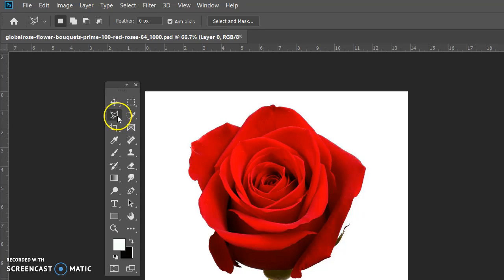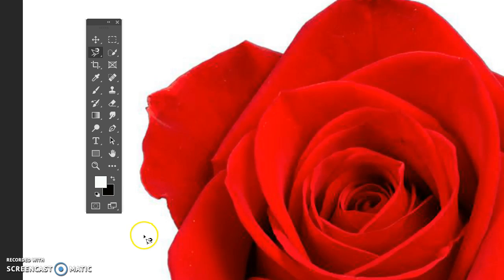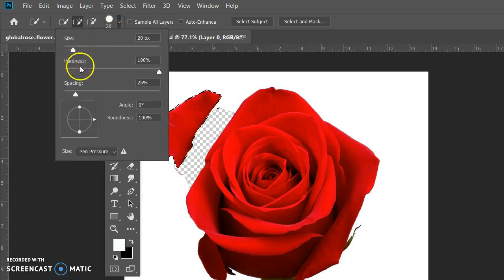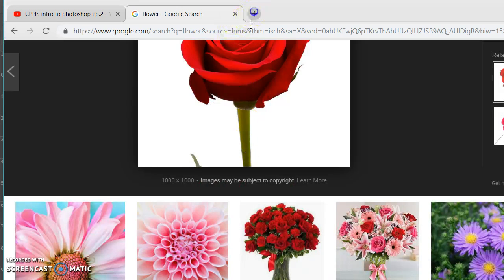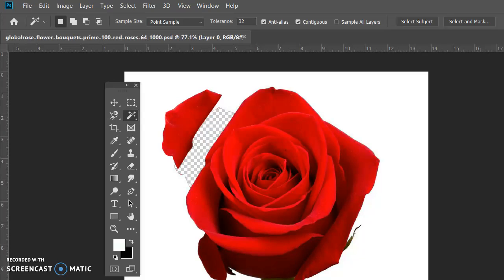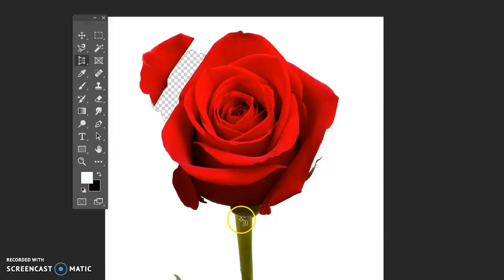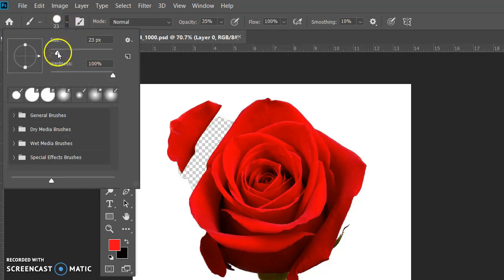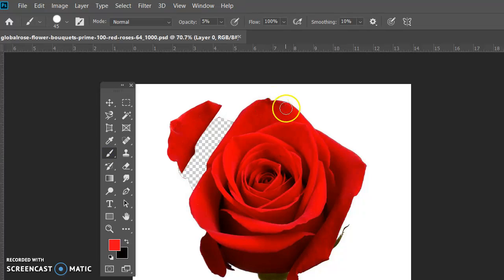CPHS ep.4 photshop 3.... ended early i'm sorryyy.